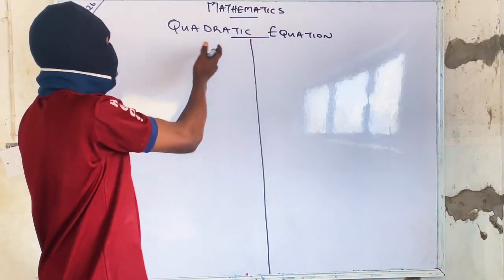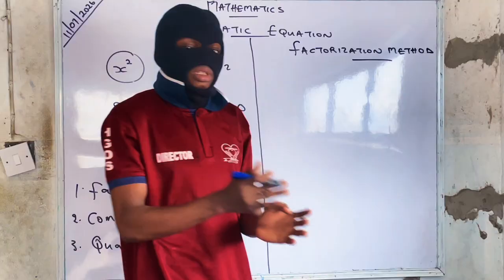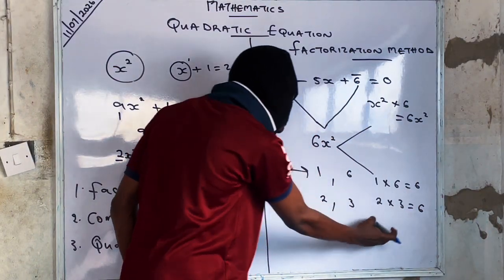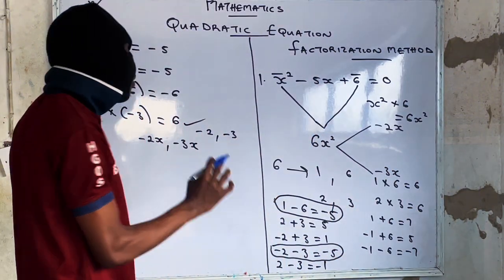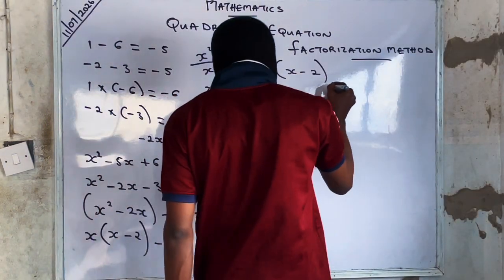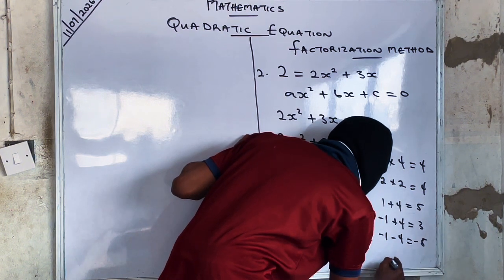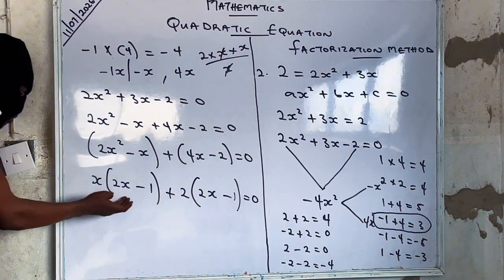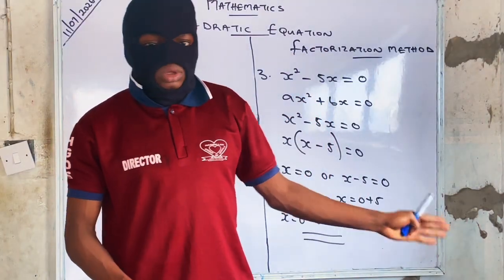Quadratic Equations Using the Factorization Method | Step-by-Step Tutorial for Beginners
Welcome to Maths Mastery with Abdussalam!

In this lesson, you’ll learn how to solve quadratic equations using the factorization method with simple, clear, and easy-to-follow explanations.

Whether you’re preparing for WAEC, NECO, JAMB, GCSE, or IGCSE, this tutorial will help you understand the factorization method and apply it confidently to solve quadratic equations.

📚 In this lesson, you’ll learn:

✅ How to factorize quadratic expressions
✅ Solving quadratic equations step by step
✅ Finding the correct values of x
✅ Checking your answers for accuracy

This lesson is suitable for:

* WAEC Candidates
* NECO Candidates
* JAMB Candidates